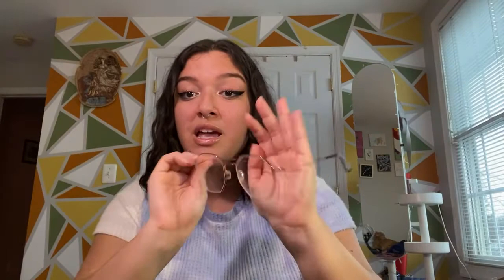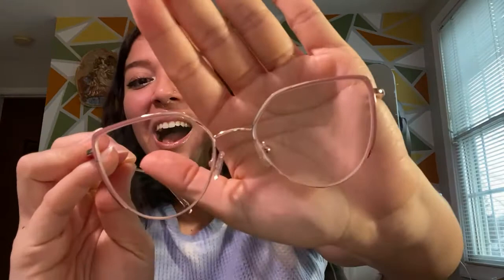ALL OF MY EYEBUYDIRECT GLASSES! LOTUS/PERCEIVE/OCTAVE/SUN AMOR/MAYFAIR/MOVIE/DAYS/VILLAGE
Welcome to my first youtube video! Here are the links to all the glasses you saw in this video! DAYS and VILLAGE are not shown but the links are provided below! Let me know if this video was helpful!

Lotus

Mayfair

Movie

SORRY! I couldn't upload the pictures :(( BUT HERE ARE THEIR LINKS!

Days

Village